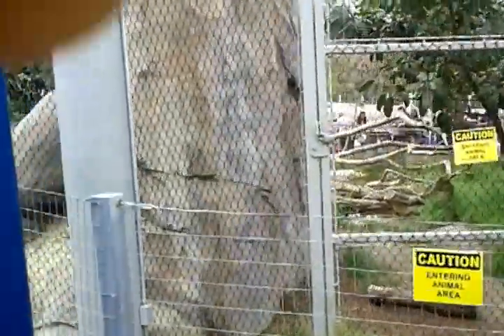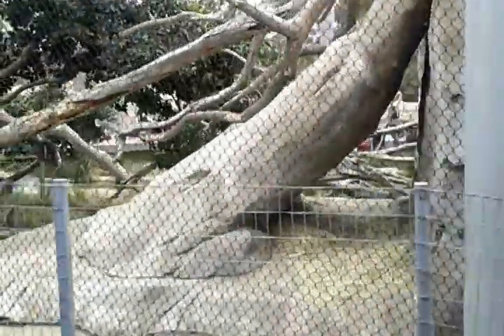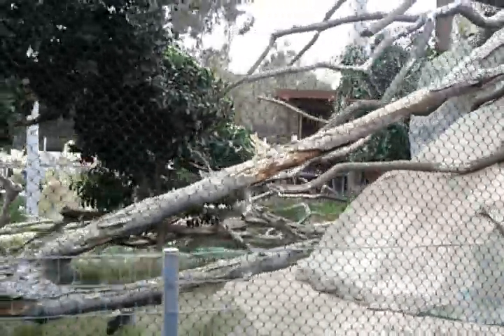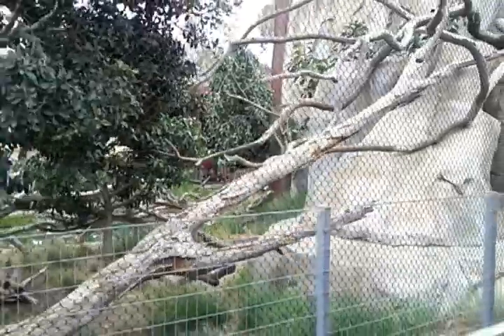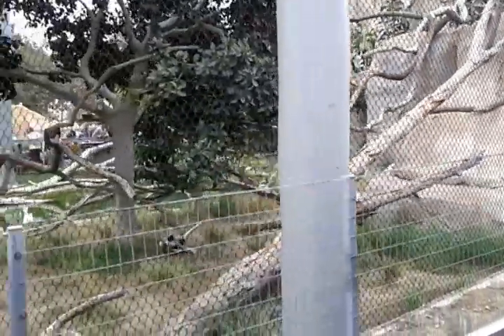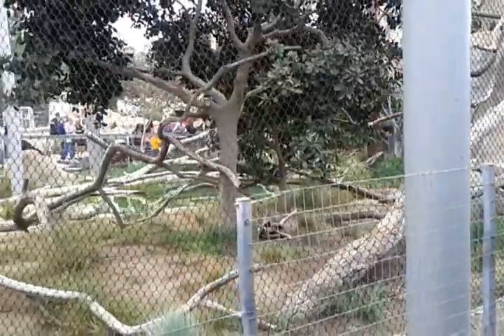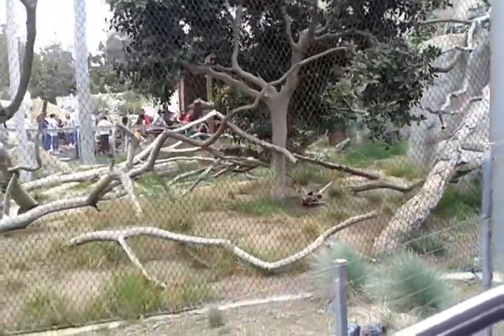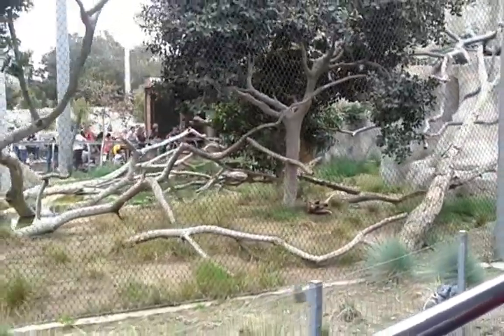The San Diego Zoo - Jaguar and the Capibara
Looking at the Jaguar and if you want to learn more click this